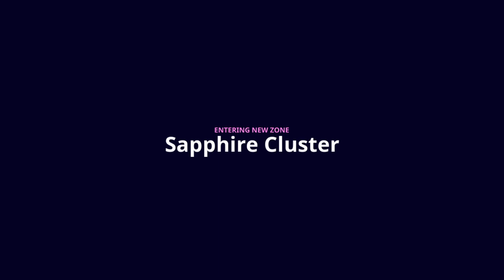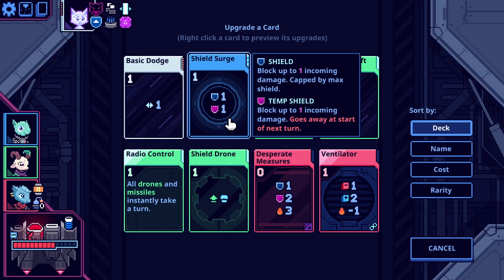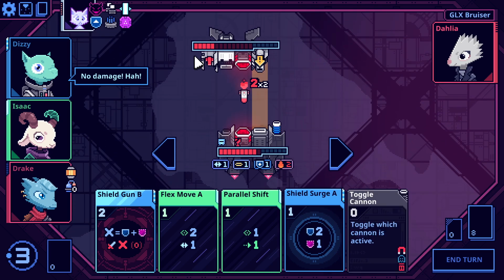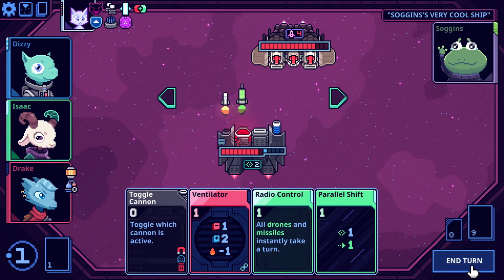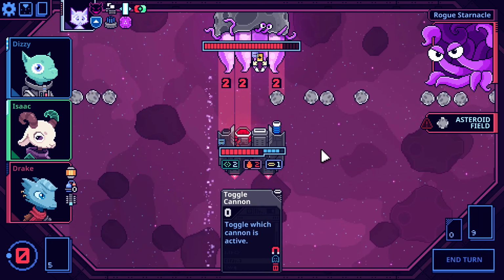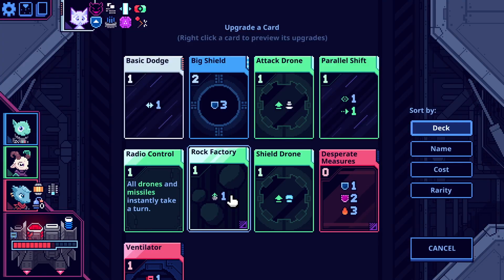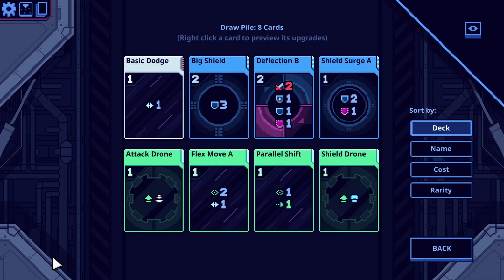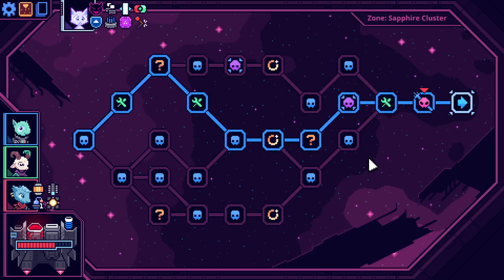It's So Hot In Here (Cobalt Core 9)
A sci-fi roguelike deckbuilder with a deep new single-axis spin on tactics games! Dodge missiles, line up your cannons, and blast 'em out of the sky... Then get to the bottom of these time loops, before it's too late!

This was recorded during a stream.